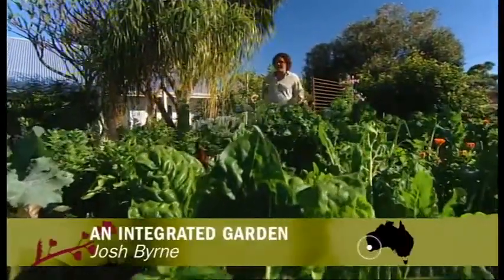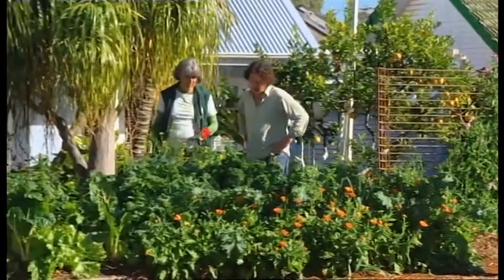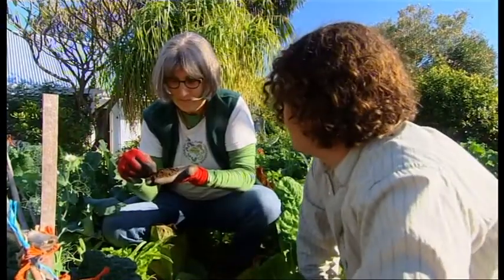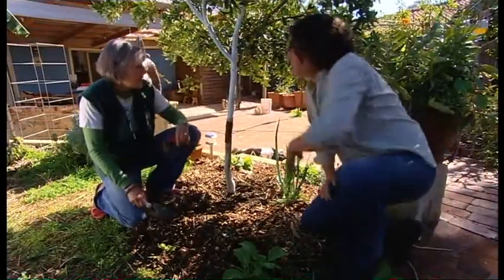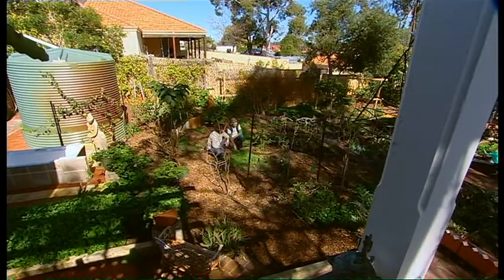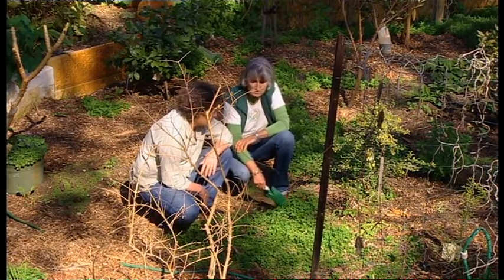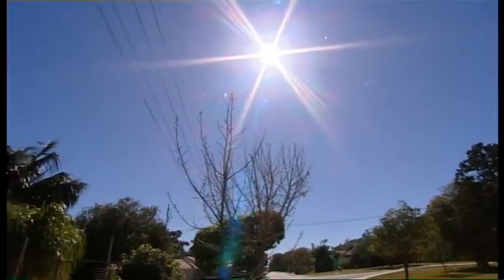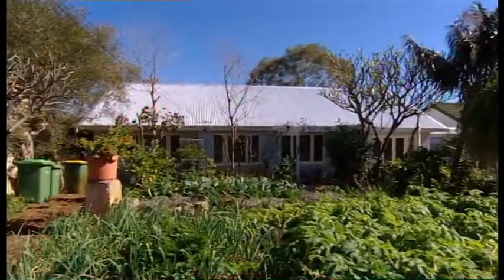Sue Hartley on Gardening Australia - July 2011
Josh Byrne of Garden Australia visits Perth permie Sue Hartley. This is a great example of urban permaculture in action.